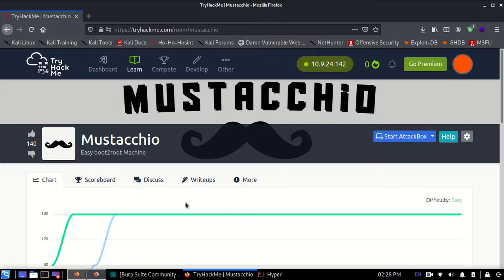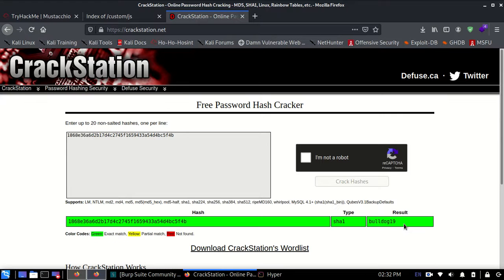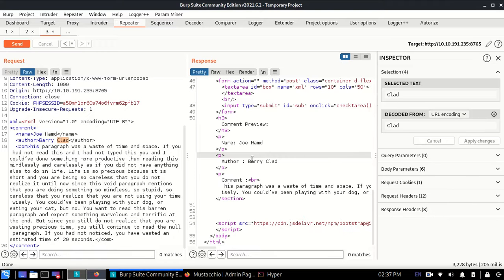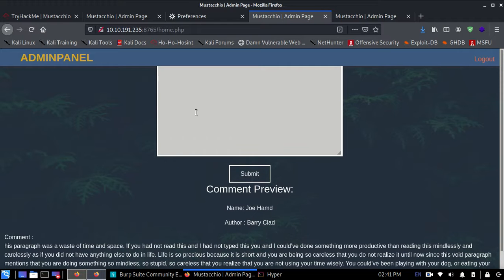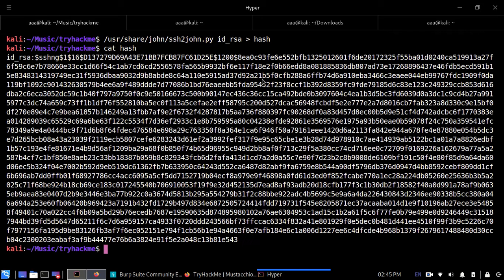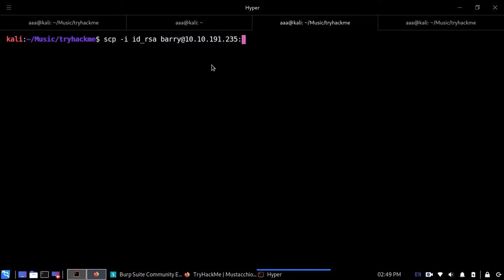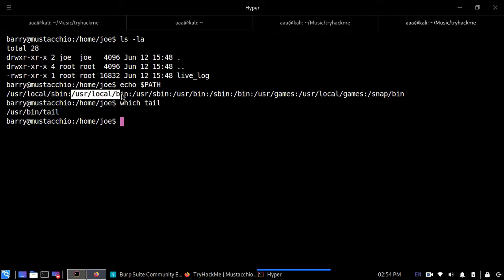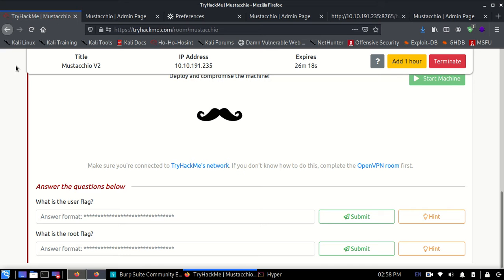tryhackme Mustacchio walkthrough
In this video, CyberWorldSec shows you how to solve tryhackme Mustacchio CTF

TryHackMe is an online platform that teaches cyber security through short, gamified real-world labs. We have content for both complete beginners and seasoned hackers, incorporating guides and challenges to cater for different learning styles.

Cheers!

tryhackme walkthrough,

tryhackme Mustacchio writeup,
tryhackme Mustacchio answers,
tryhackme Mustacchio,
Mustacchio writeup tryhackme